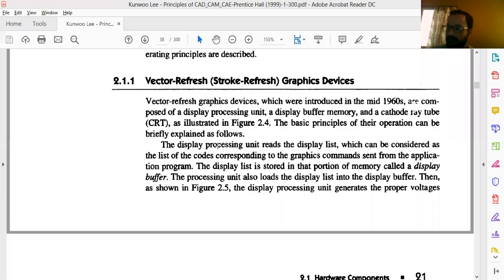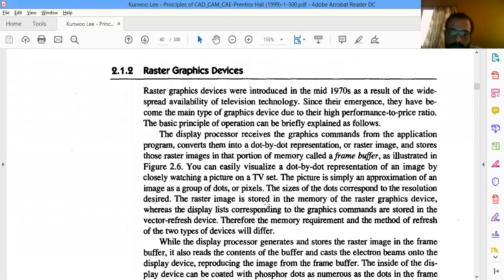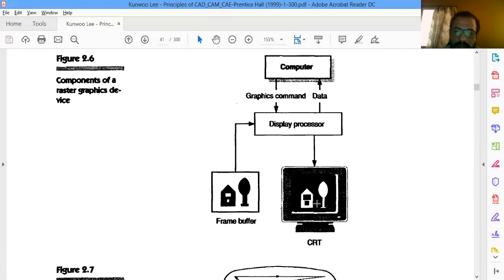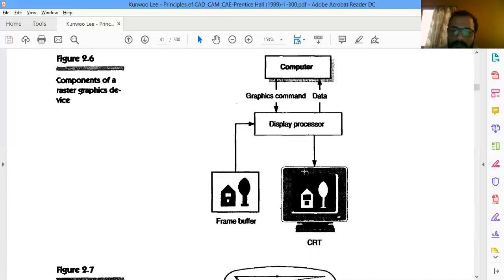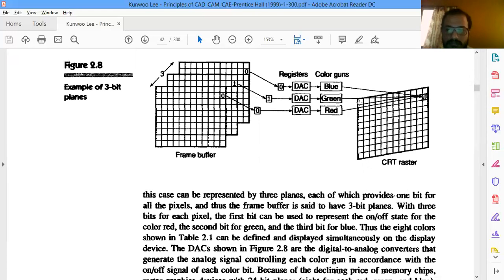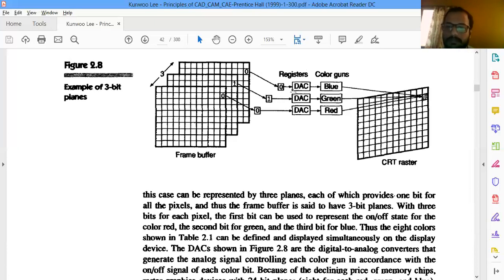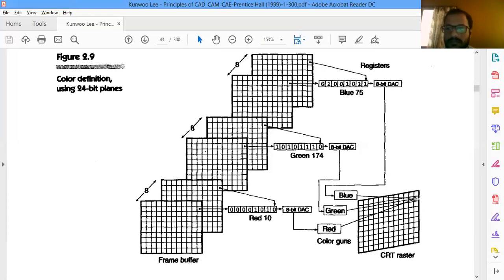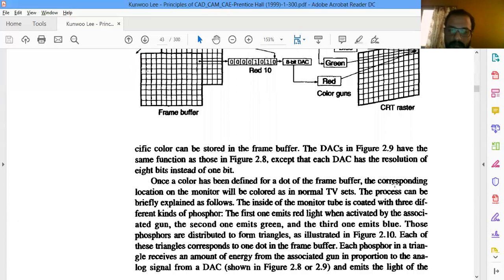II Sem M Tech CAID vector and raster scan